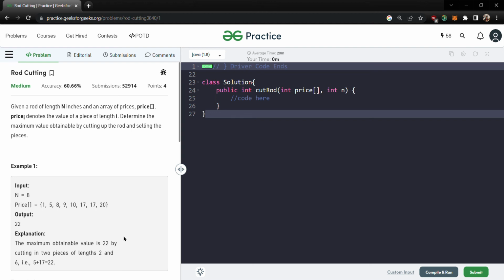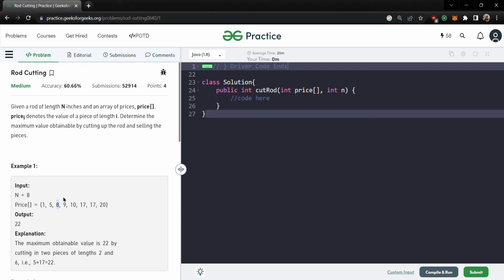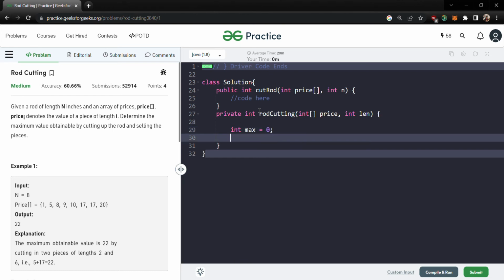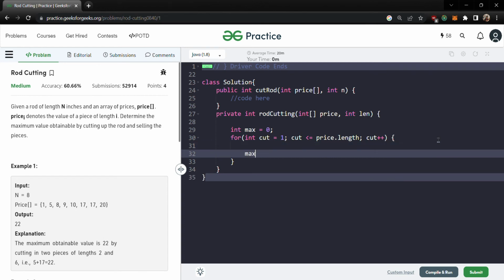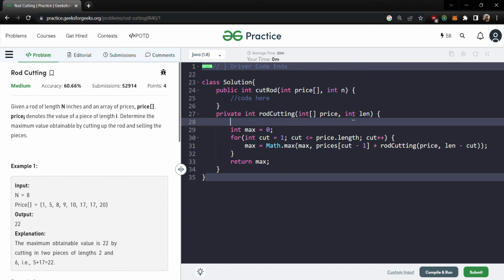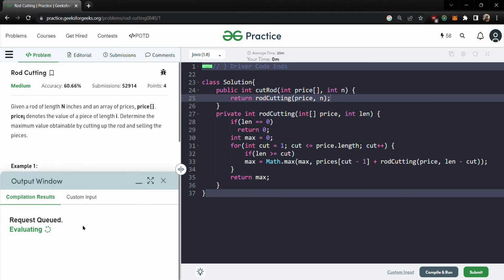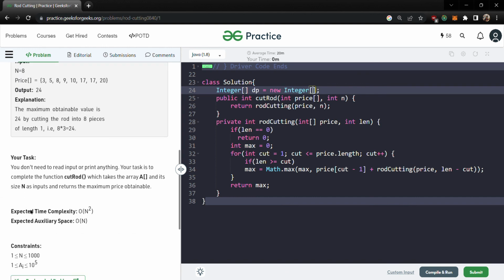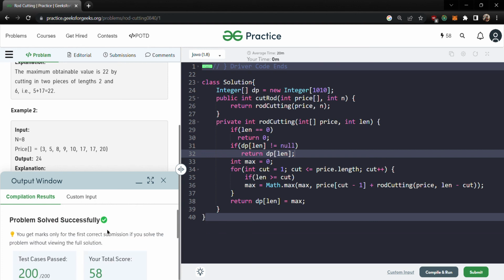Rod Cutting - GeeksforGeeks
In this problem we have given one rod and we need to cut that rod such that after selling those pieces we will get maximum possible profit.
I have solved it using recursion and then optimized it with memoization.